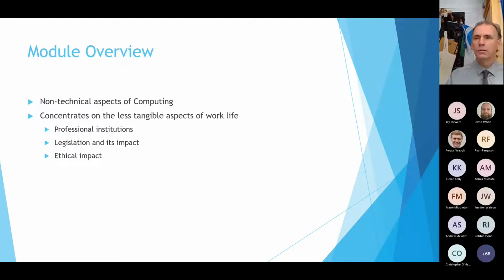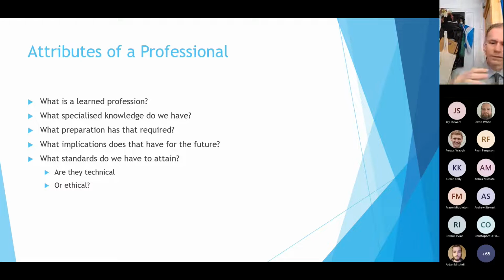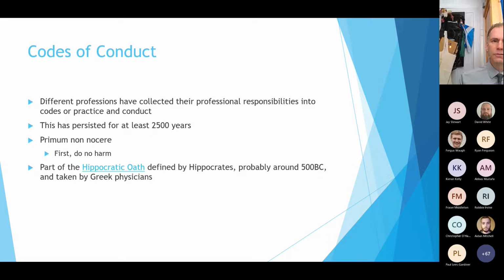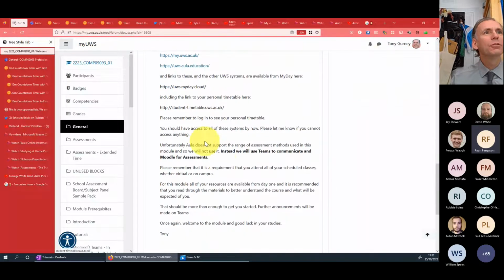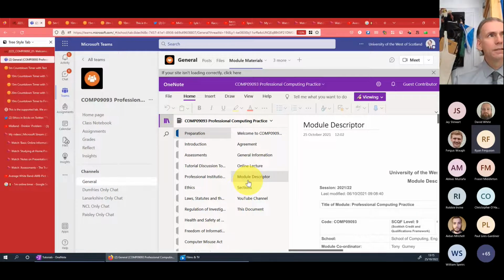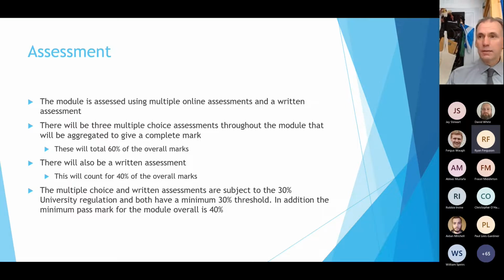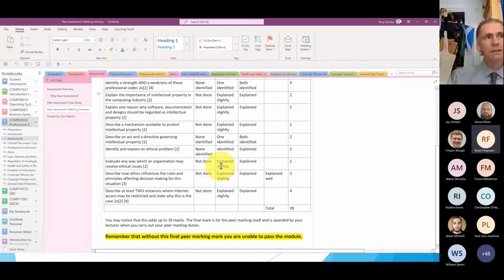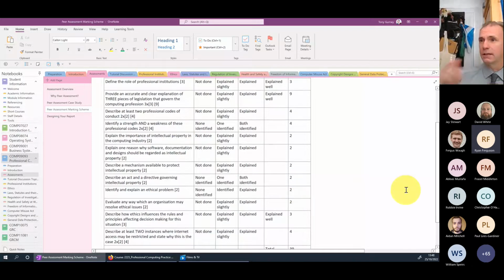2022 Professional Computing Practice - Introduction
Professional Computing Practice Lecture from 2022

Contents:

Format of the module
Assessments
Introduction to Professional Computing Practice